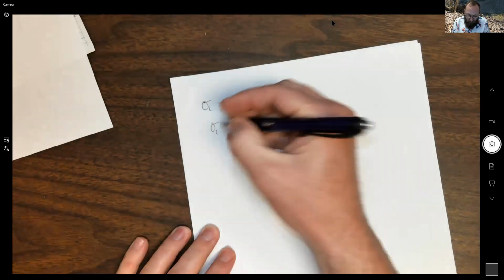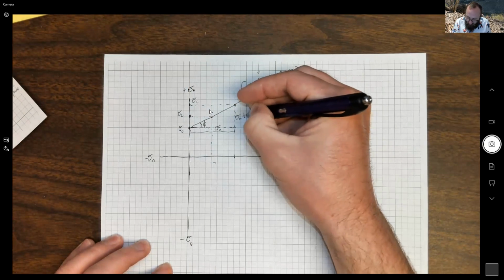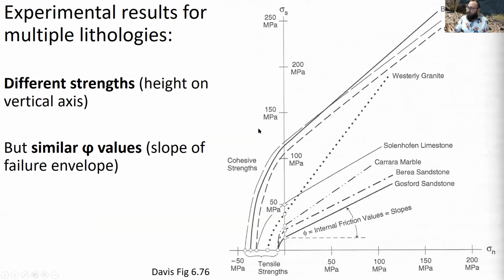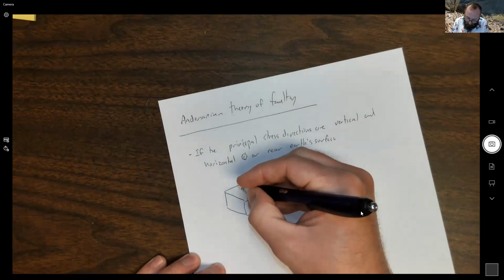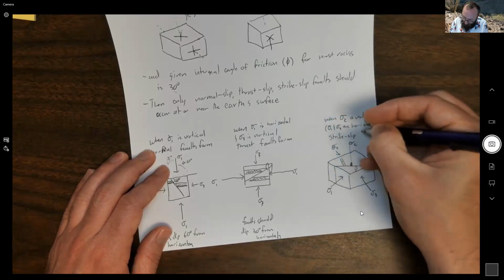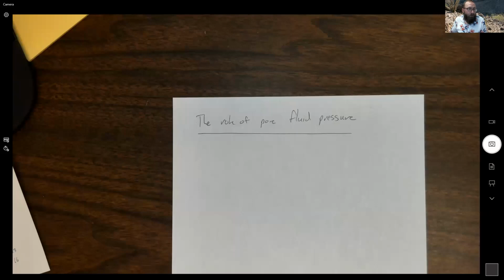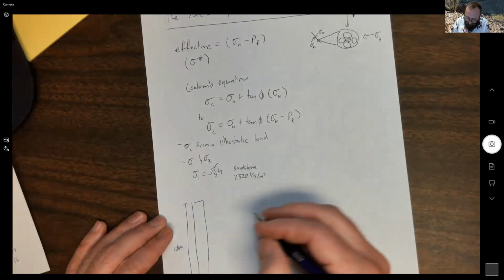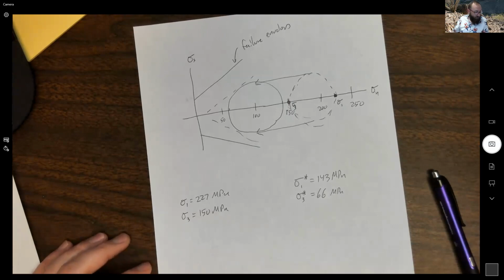GOL 338 Lecture 16: Faults IV (Part 1)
More fault mechanics: Andersonian faulting, departure from normal Coulomb behavior in the BDT, role of fluid pressure and effective stress